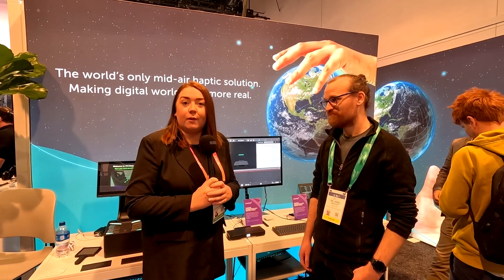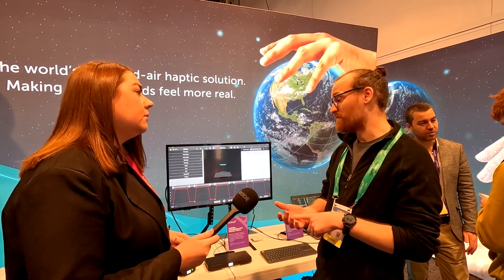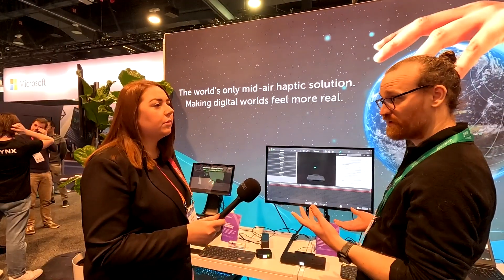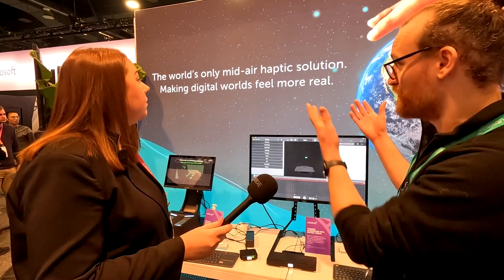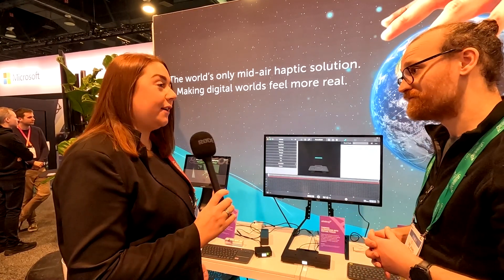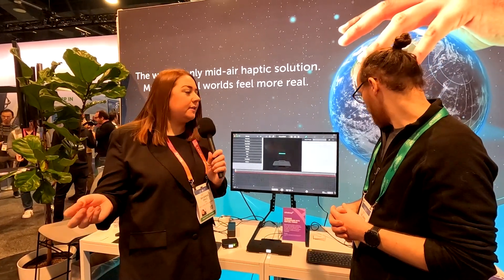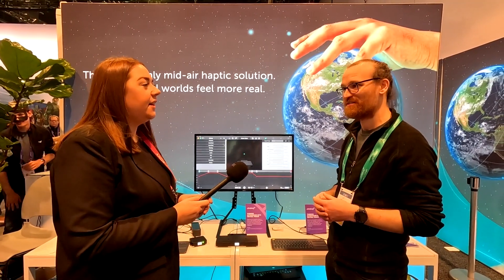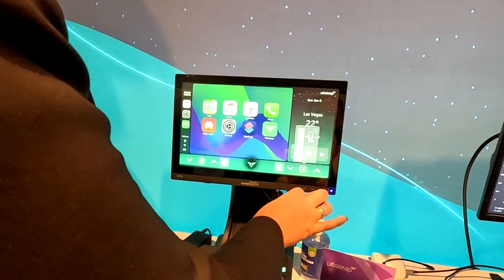Creating mid-air touch sensations using ultrasound! Ultraleap Ultrahaptics at CES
Mr. X presents another new development on show at CES, Ultraleap’s Ultrahaptics ultrasonic speaker array, which, in conjunction with Ultraleap’s World-class hand tracking software, provides mid-air haptics unlike anything else on the market today. This truly disruptive technology may be the ideal safety solution for touchscreen-heavy automotive HMIs as drivers can keep their eyes on the road while using the screen.

By precisely controlling each ultrasonic speaker in a larger array of speakers, Ultraleap’s latest innovation can create ultrasonic focal points at targeted locations on a user’s hands, resulting in a sensation that approximates touch. Real-time positioning of these ultrasonic focal points results in a variety of haptic experiences ranging from textures to the simulated presence of objects such as switches or dials.

In our video interview with Ultraleap’s Dr James Wilcox, Rhianna gets the scoop on this latest technology before interacting with Ultrahaptics and describing what can only be conveyed from a real-life encounter.

We are sure to produce more content about this technology as more information becomes available, but for now, you can learn more about Ultraleap’s superior hand-tracking technology in our previous piece on their Stereo IR 170 Camera Module

If you’ve got a commercial design where Ultrahaptics seems an ideal solution, you can apply to evaluate the technology using the same form as Ultraleap’s camera module After all, Ultrahaptics also requires superior hand tracking to operate.

Keep designing!